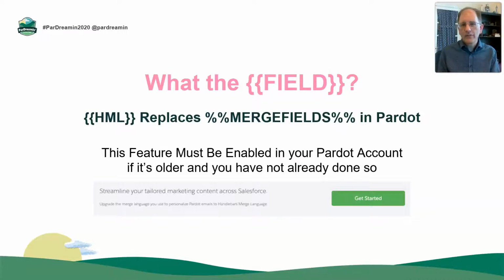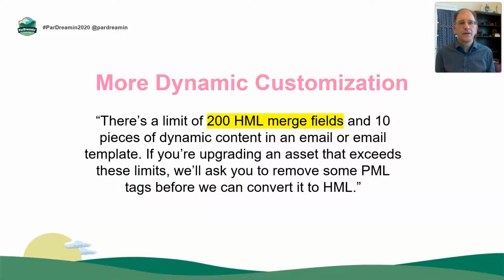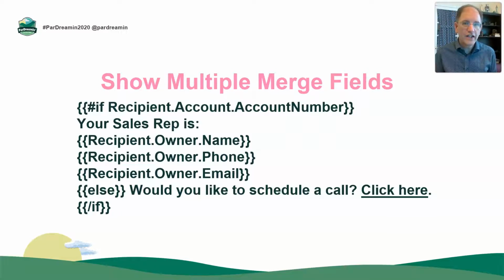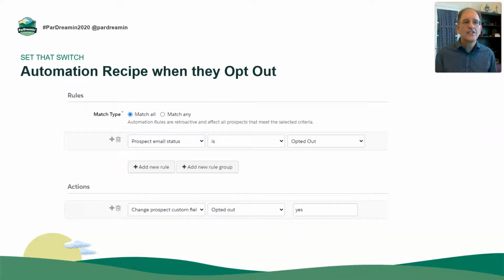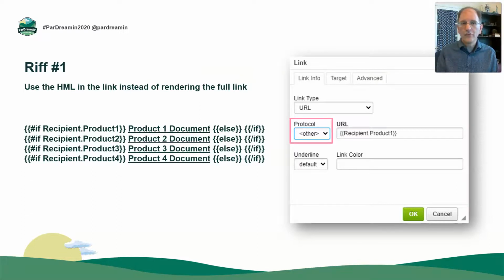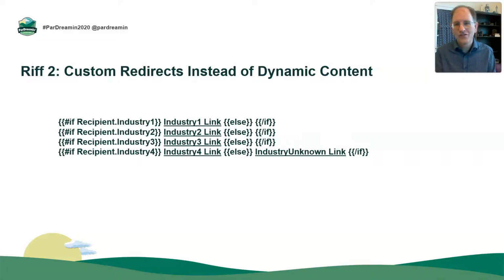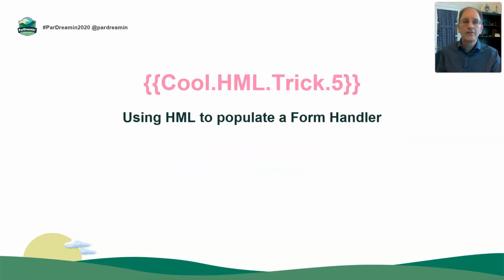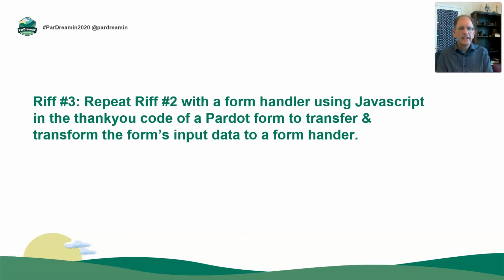Cool Handlebar Merge Language {{HML}} Tricks in Pardot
This video shows you how to get the most out of the new Handlebar Merge Language features in Pardot.  This content was originally presented at the Pardreamin' 2020 conference and is featured on the UnFettered Marketing Blog